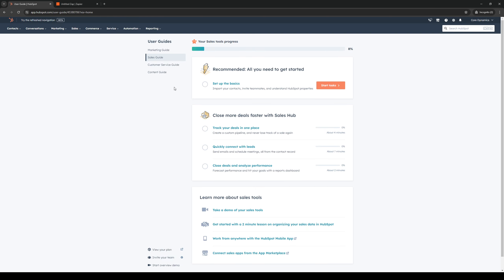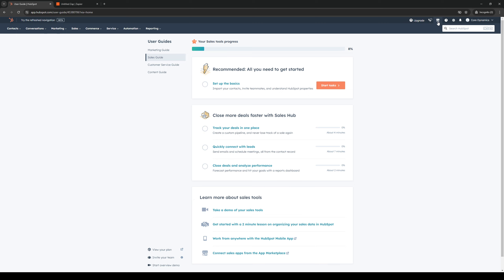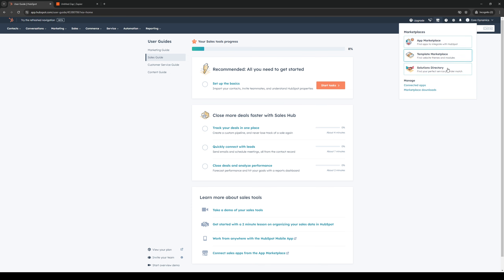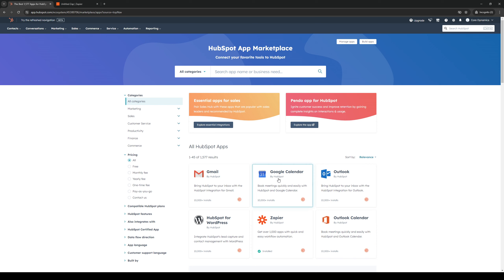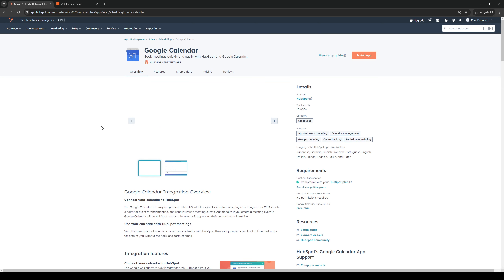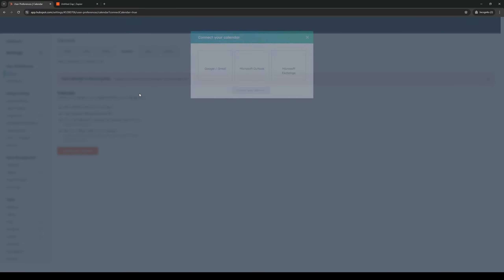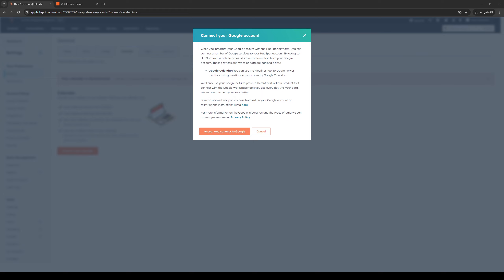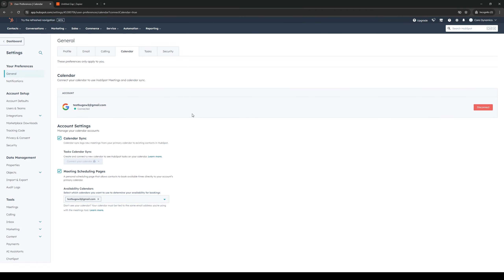How to Connect Google Calendar With Hubspot (Full 2024 Guide)